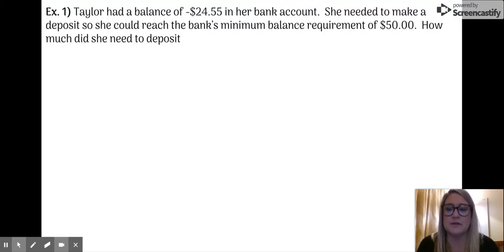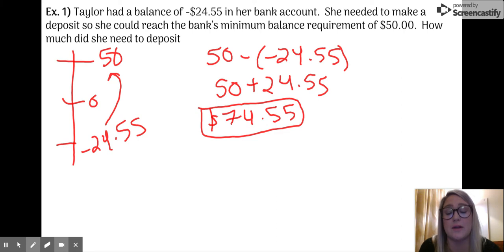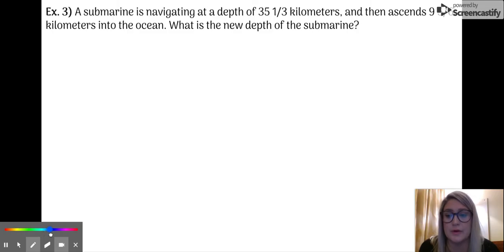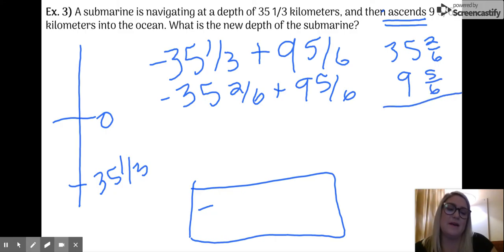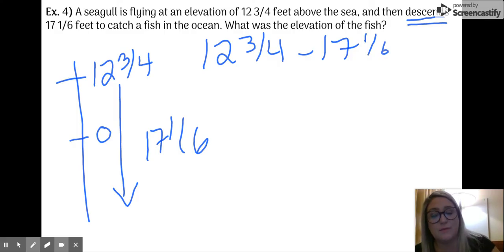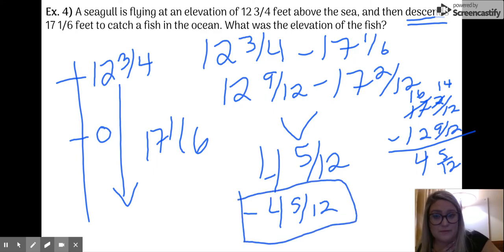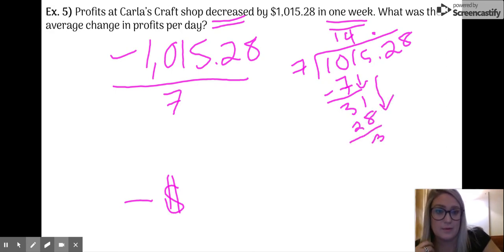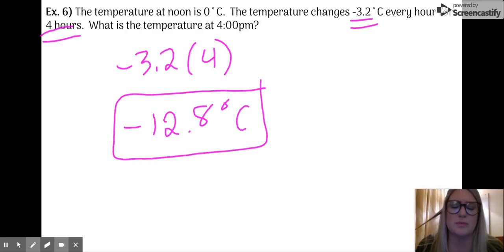7.NS.A.3 Solving Real World Problems involving Rational Numbers - Google Slides